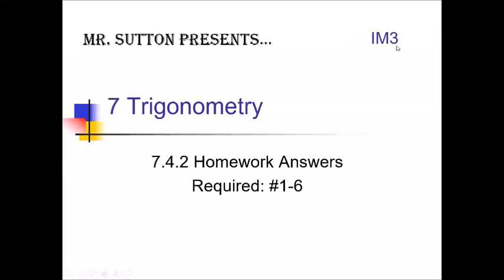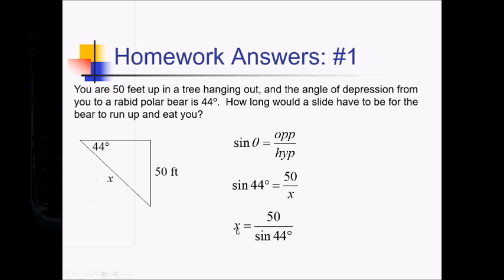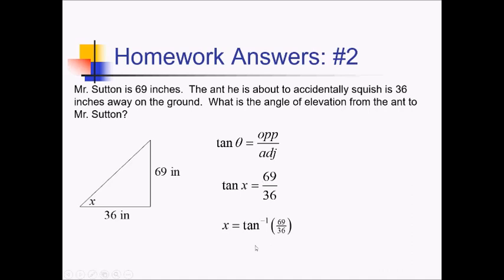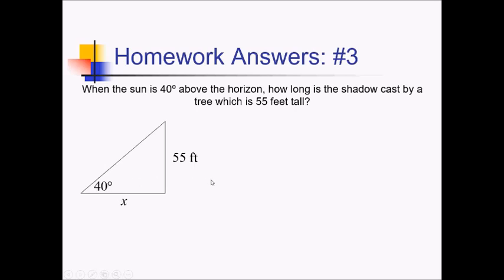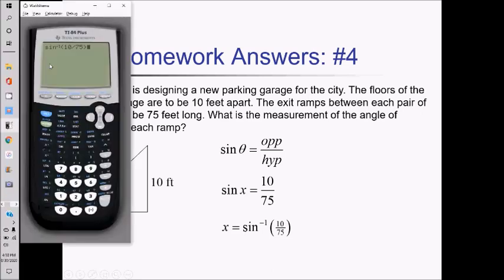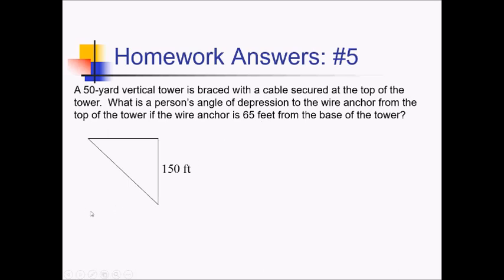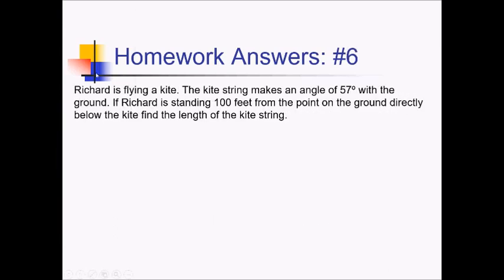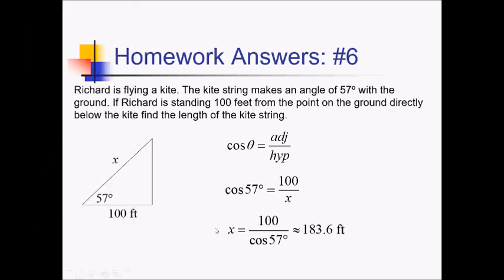Right Triangle Trigonometry Applications: Problem Set #2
Worked problems showing how to find missing sides and angles in triangles in a variety of real-life situations, including finding heights and distances.

Go here for a PDF and handout to go along with this video